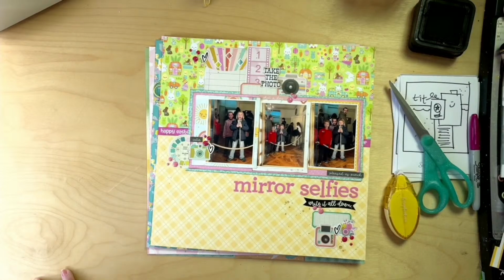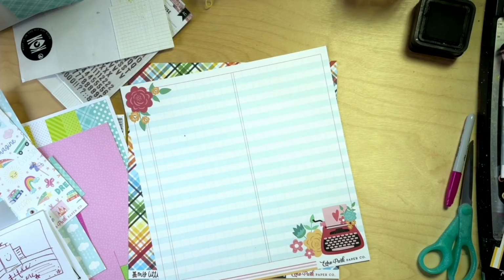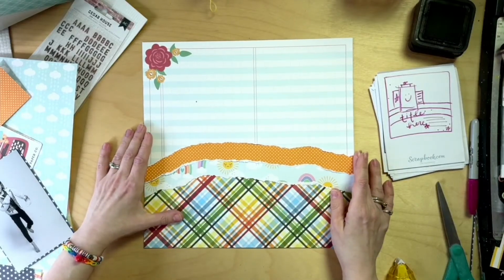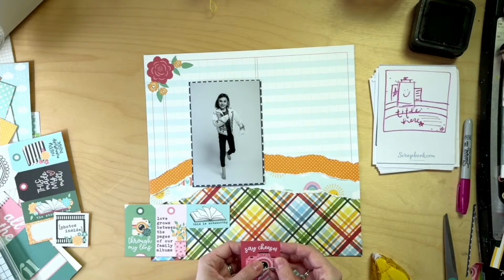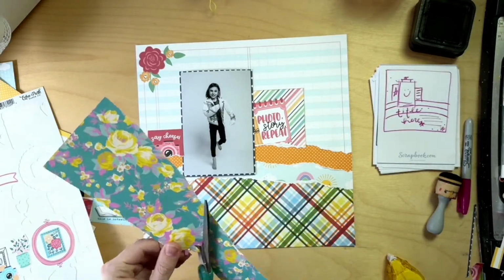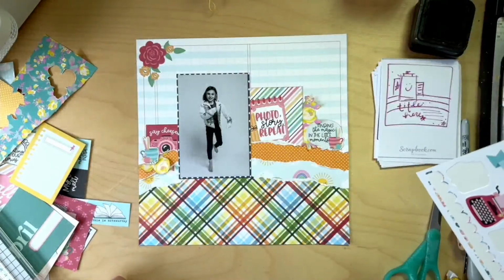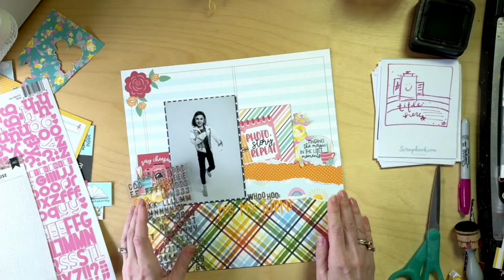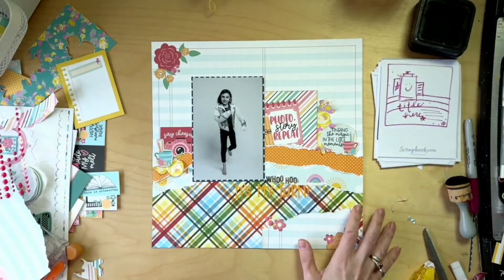LIVE: Torn Paper Background with the April 2024 Best of Both Worlds Scrapbooking Kit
Happy Friday!  Let's scrapbook!

I use one kit of supplies for all the live videos in a month, and I scrapbook live twice a week: Mondays at 1:30pm and Fridays at 10am, UK time.